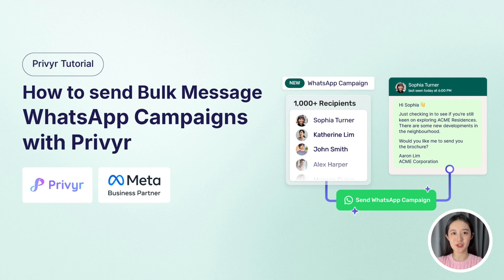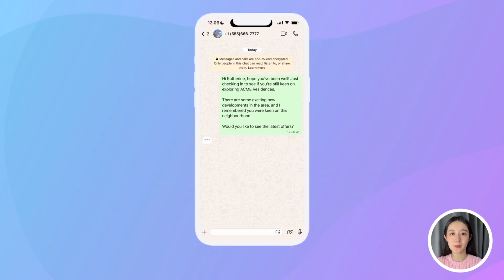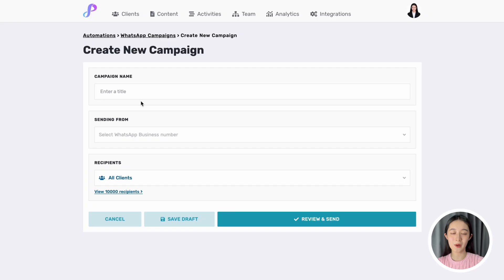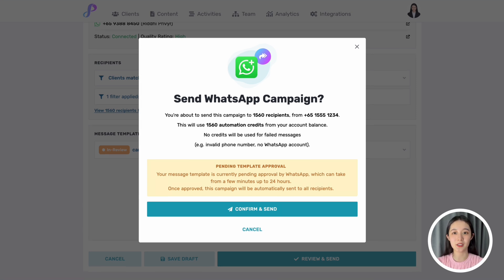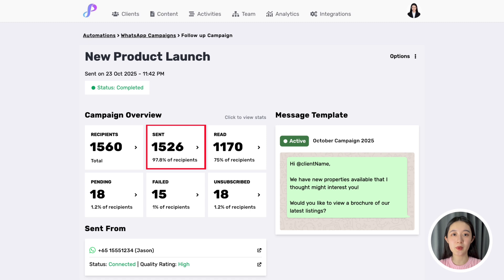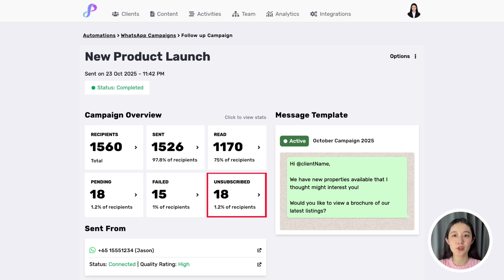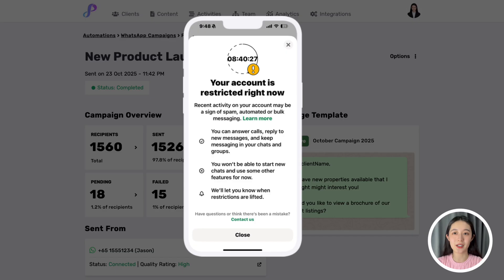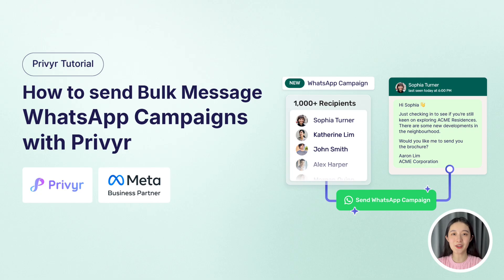How to Bulk Message with WhatsApp Campaigns | Privyr Tutorial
Instantly message hundreds or thousands of leads from your own WhatsApp Business number without worrying about getting restricted 🔥

In this video, I’ll show you how to set up WhatsApp Campaigns in Privyr to safely bulk re-engage leads in one click.

As a Meta Business Partner, Privyr keeps your account safe by giving you a compliant, WhatsApp-approved method for bulk sending.

Whether you're promoting new products, sharing limited-time offers, or reconnecting with past leads at scale, WhatsApp Campaigns lets you do it instantly — without the risks of manual bulk sending.